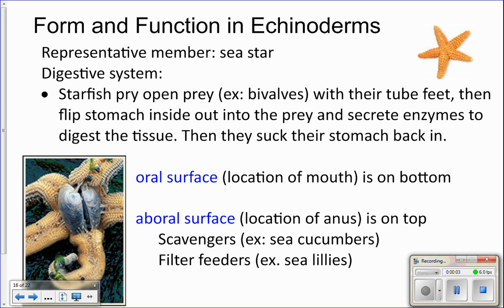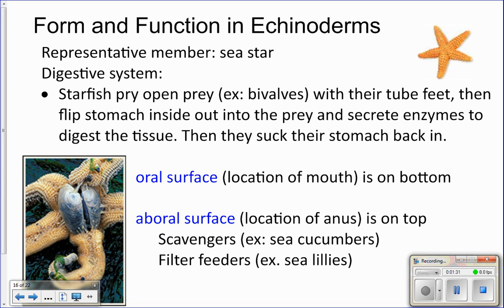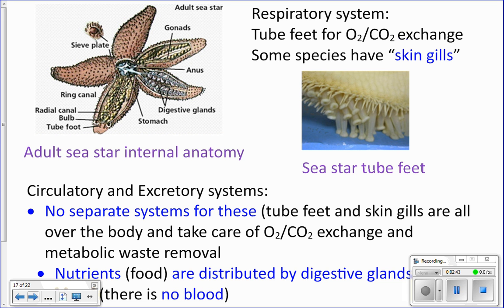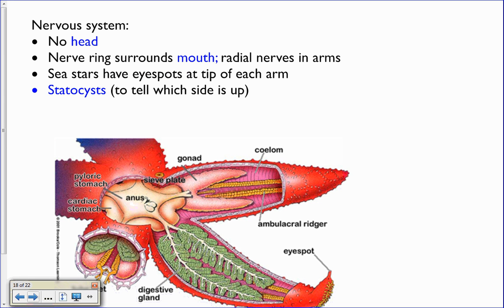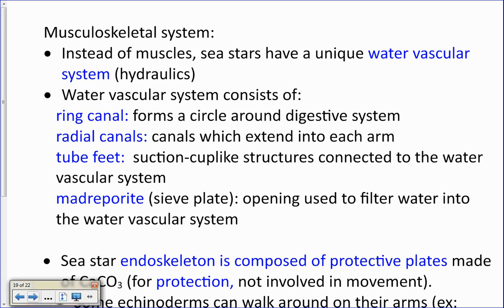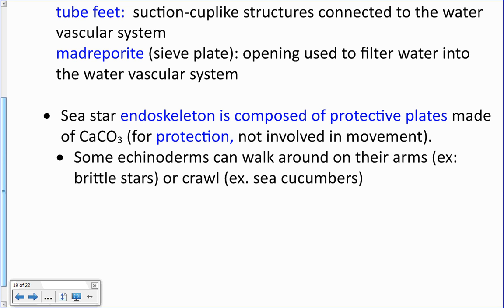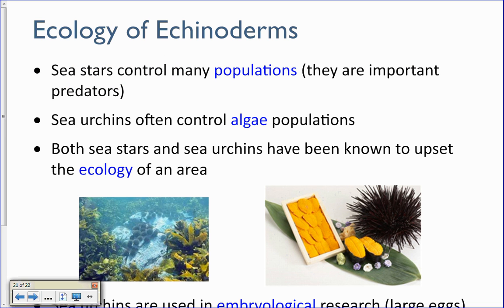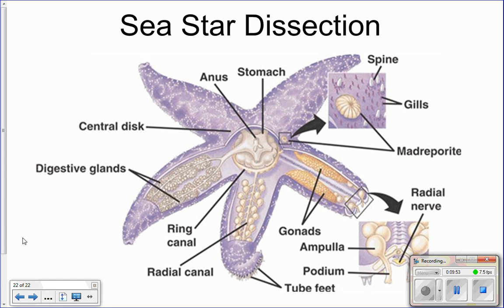form and function in echinoderms